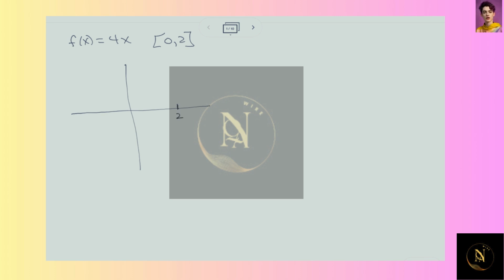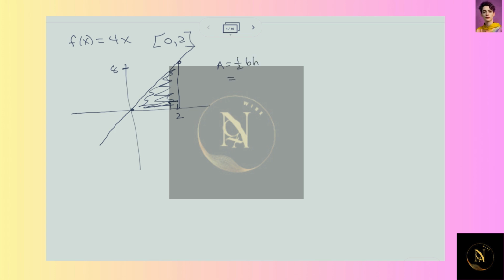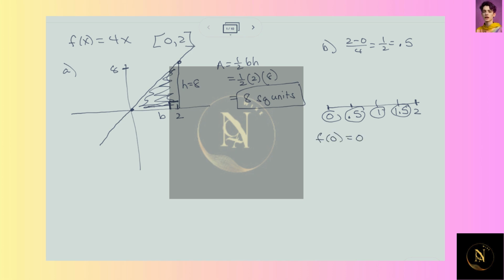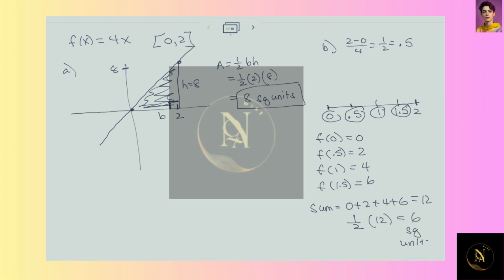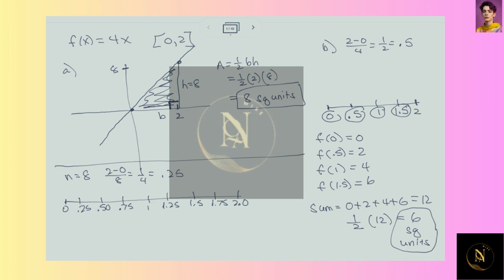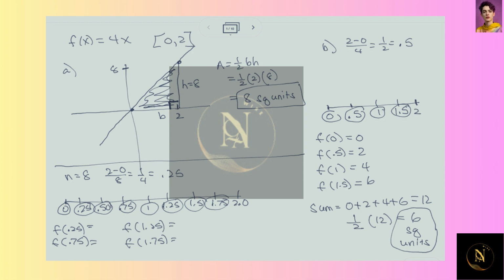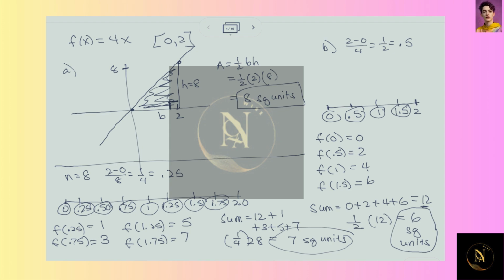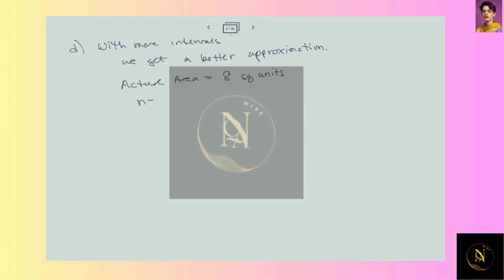[Math] Let f(x) = 4x. (a) Sketch the region R under the graph of f on the interval [0, 2]. Find its